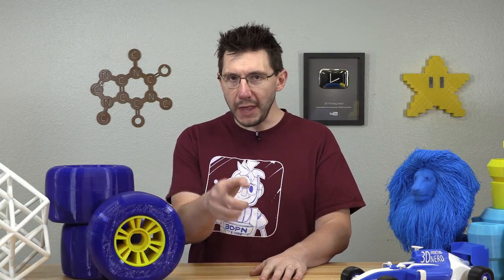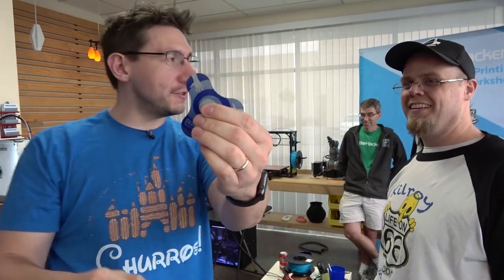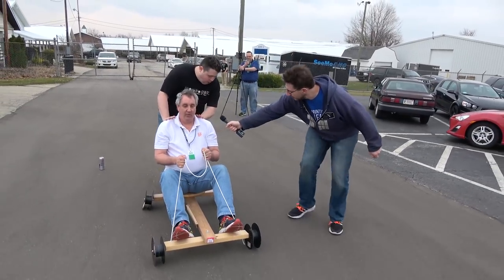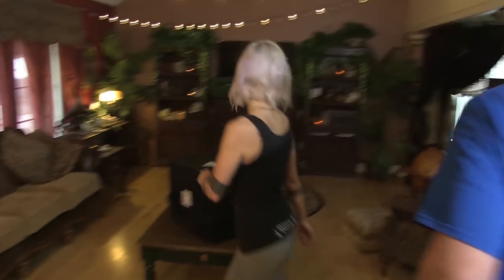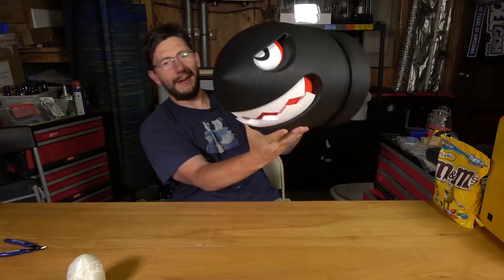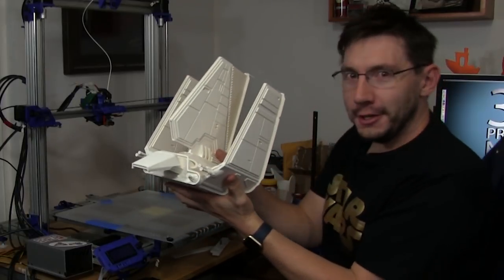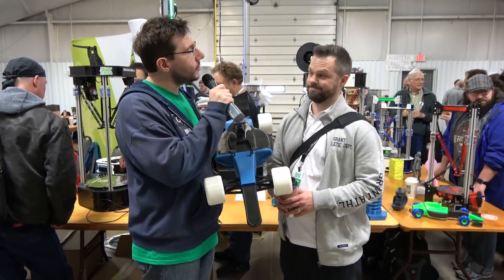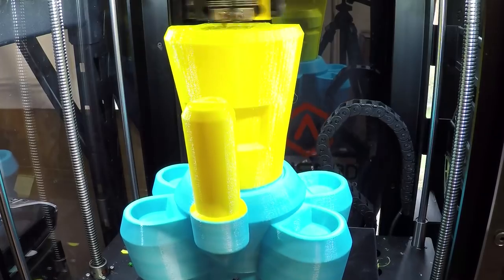3D Printing Nerd - Channel Trailer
I'm Joel, and here on 3D Printing Nerd, we explore the vast, future worlds of 3D Printing! Along the way you're going to meet some incredible people from all over the globe, and witness some of the most amazing builds you've ever seen!

At 3D Printing Nerd, we aim to educate and inspire, and have a little fun along the way.

THIS IS 3D PRINTING NERD

++ Bitcoin: 1L4D7HZ198DHfYyfcKim11cPV1pSvkBzQA
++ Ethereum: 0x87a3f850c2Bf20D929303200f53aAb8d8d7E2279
++ Litecoin: LeMZvR4WUCngynZ4D8h2BDUQdqS1GdBwK2

509 NE 165th st
Shoreline, WA 98155
USA